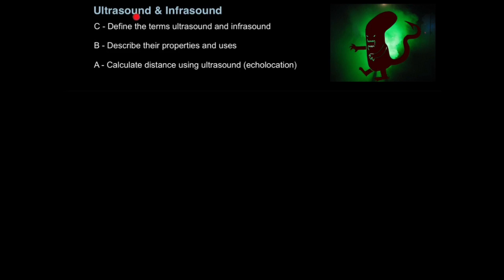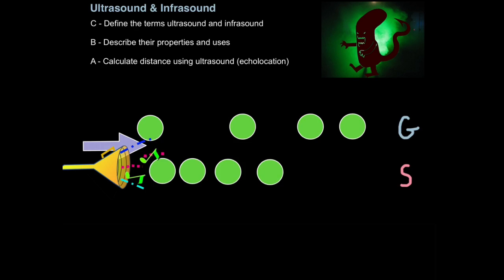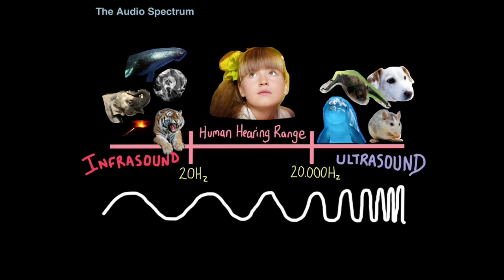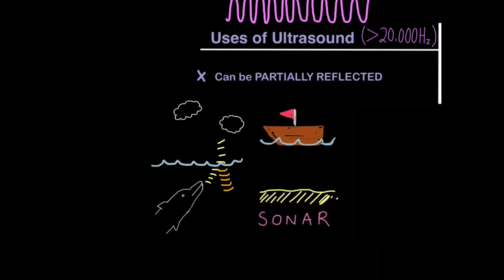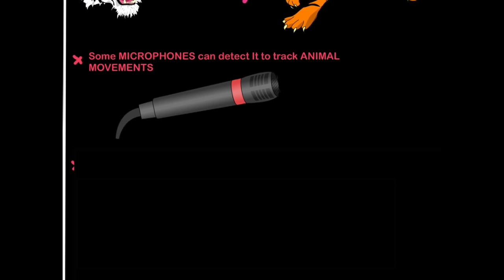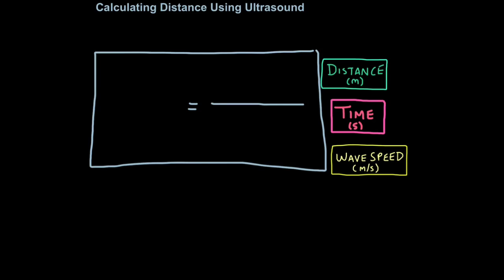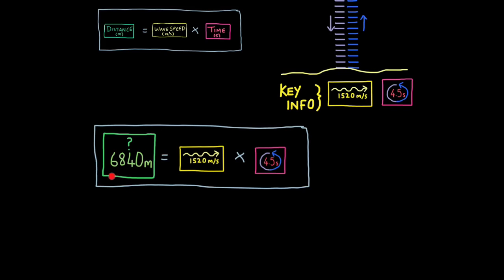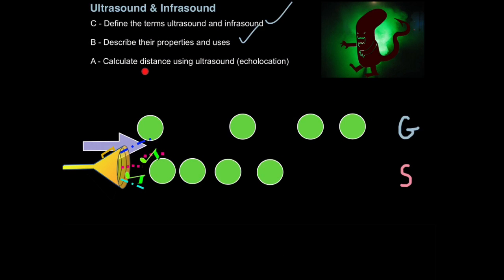P1 Ultrasound & Infrasound (EDEXCEL)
1:03 How does sound travel
 1:57 Defining Ultrasound & Infrasound
 4:55 Properties & Uses of Ultrasound & Infrasound
 9:07 Calculating Distance Using Ultrasound (Echolocation)